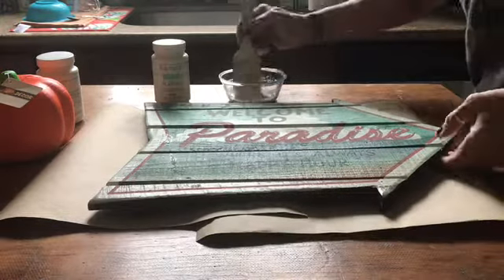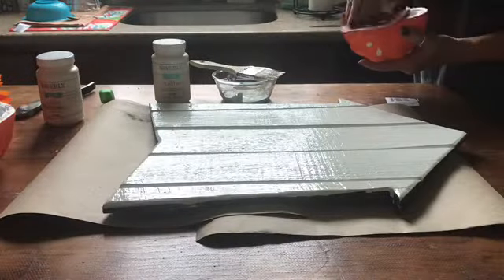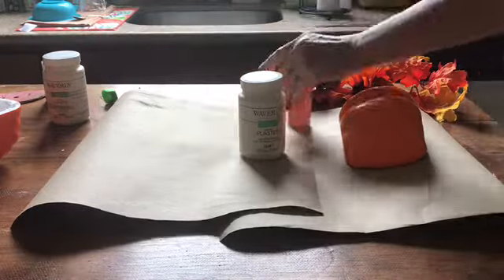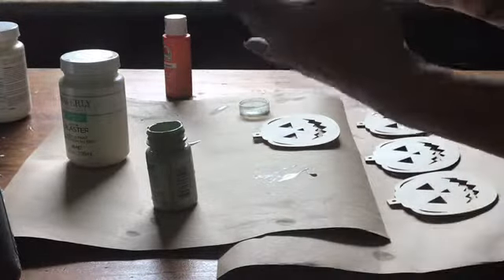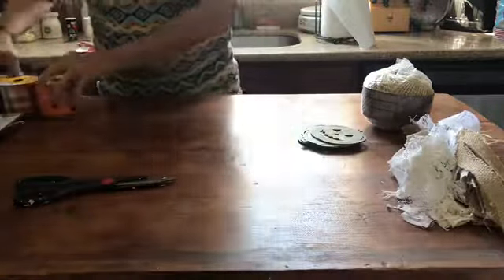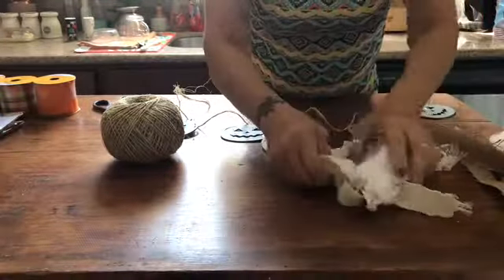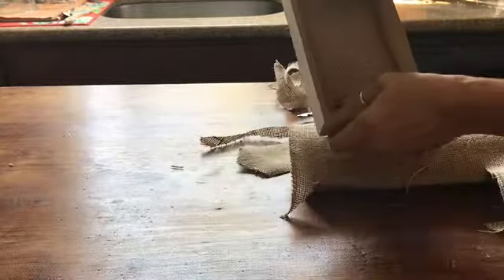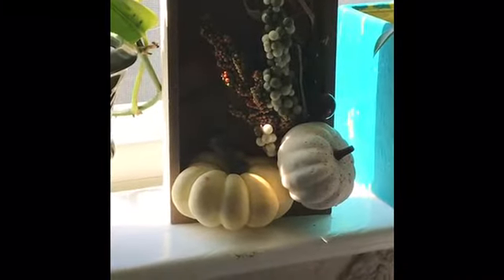Fall Inspired DIY’s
Thank you so much for taking time out to watch my video. It really means so much to me. I hope everyone is happy and healthy.